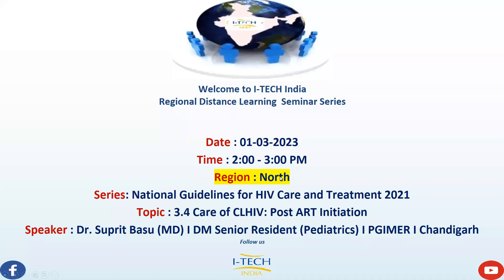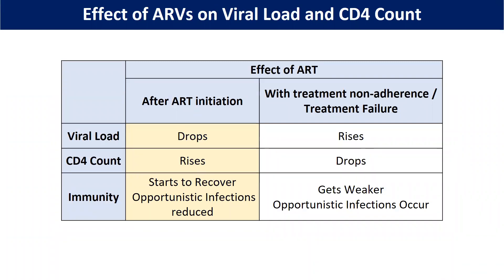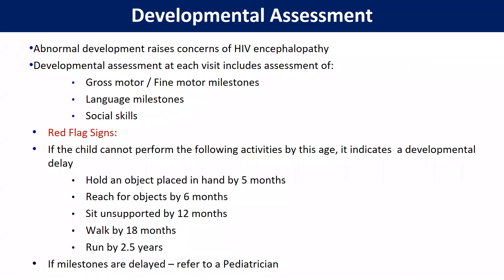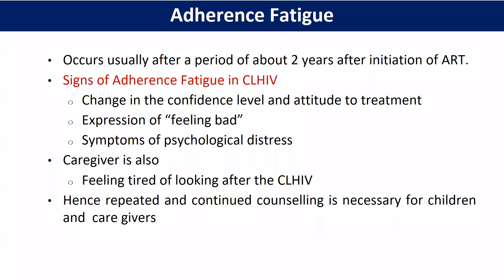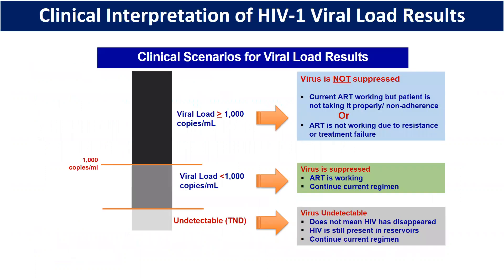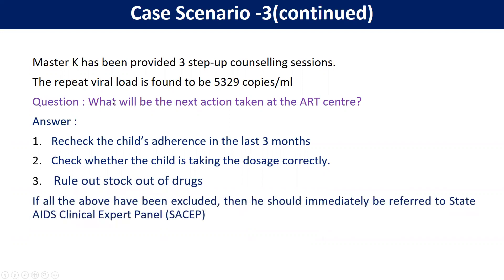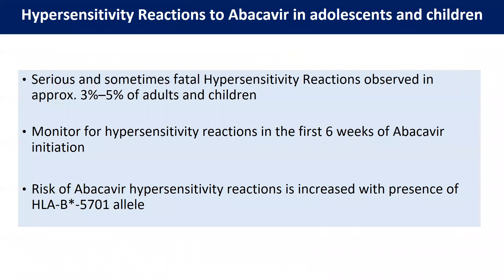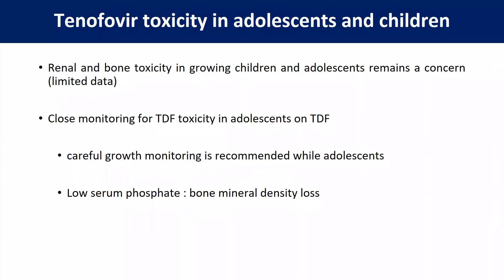I-TECH India RDLS | Care of CLHIV: Post ART Initiation | 01-03-2023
I-TECH India RDLS | National Guidelines for HIV Care & Treatment | North region
Speaker : Dr. Suprit Basu, Department of Pediatrics, PGIMER, Chandigarh
Date & Time : 01st March 2023 | 2 to 3 PM